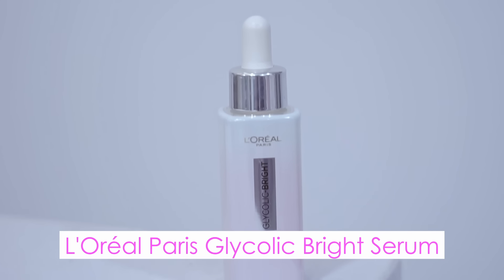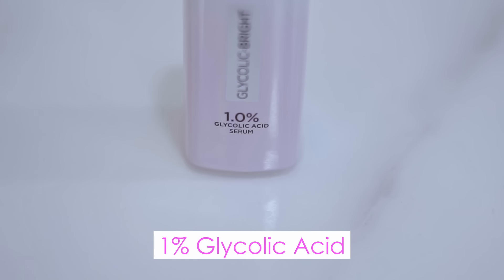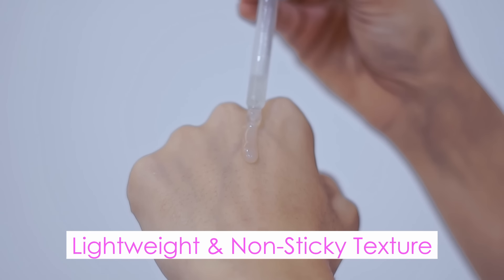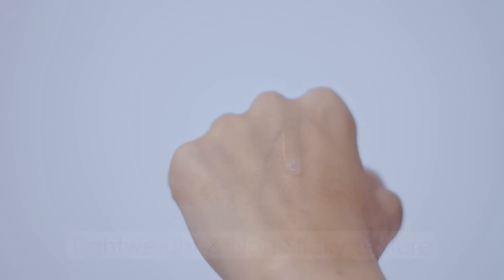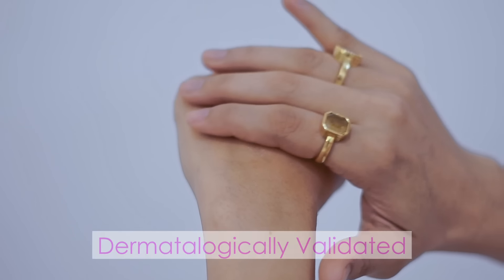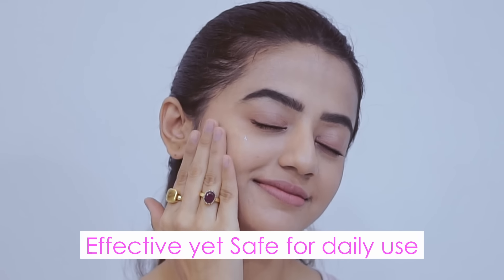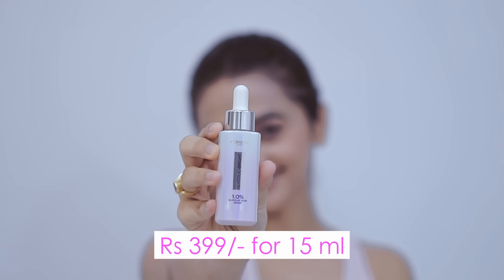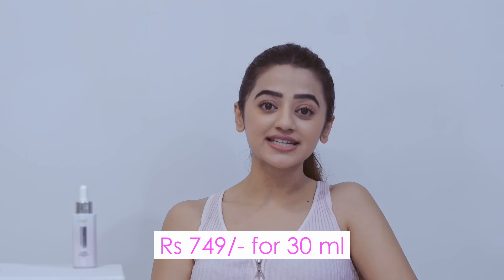Get Glowing Skin with The L’Oreal Paris Glycolic Bright Serum